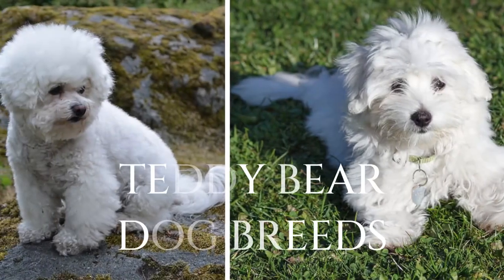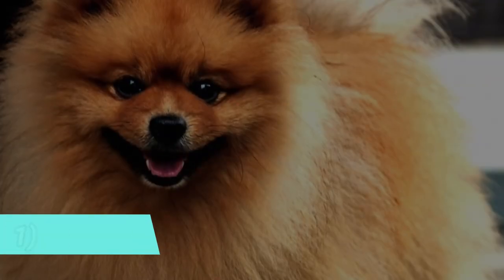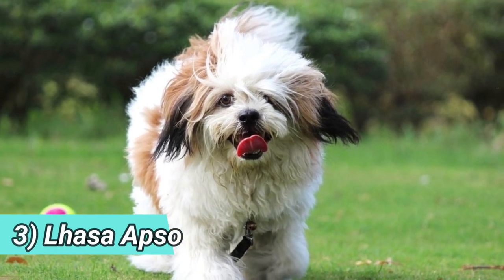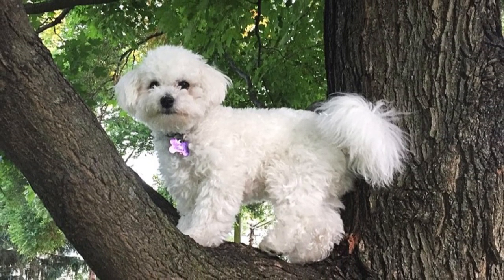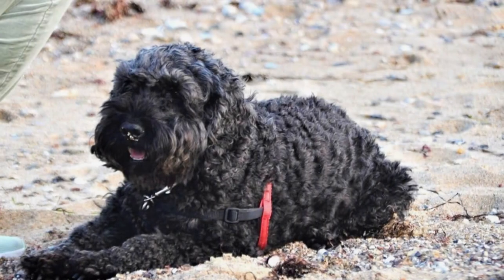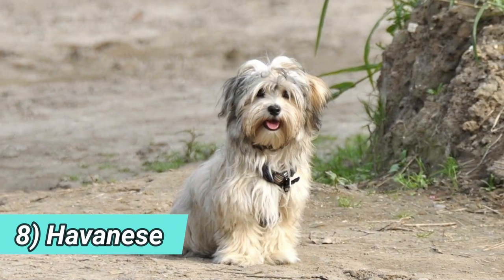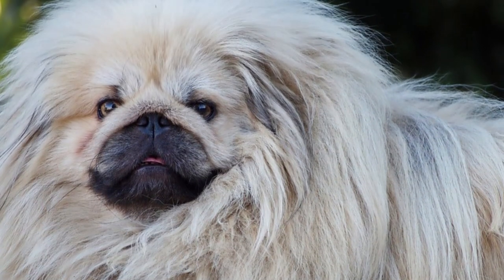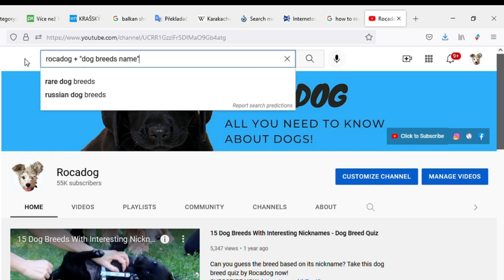TOP 10 Teddy Bear Dog Breeds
10 dog breeds that look like real life teddy bears! They share the same teddy bear like characteristics, such as Expressive eyes, cute button nose, tiny size and fluffy coat.

Teddy bear dog breeds VIDEO TIMESTAMPS:
0:30 Pomeranian
0:44 Shih Tzu
0:57 Lhasa Apso
1:15 Bichon Frise
1:28 Poodle
1:48 Poodle crossbreeds
2:01 Chow Chow
2:23 Havanese
2:34 Coton de Tulear
2:47 Pekingese